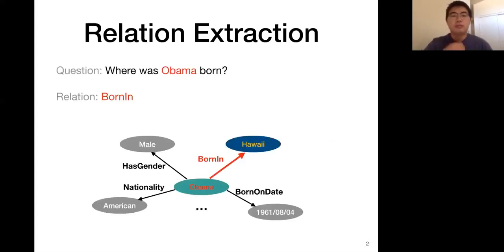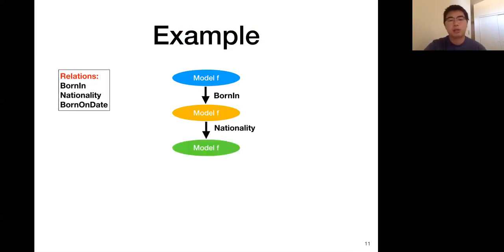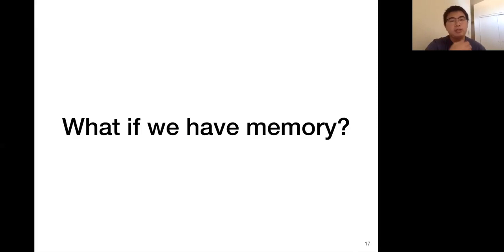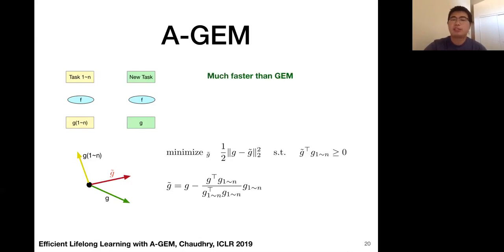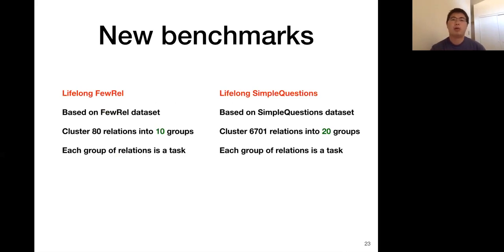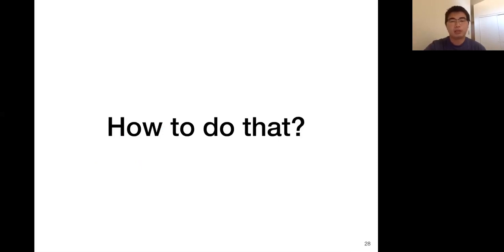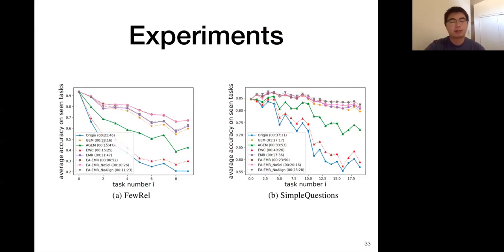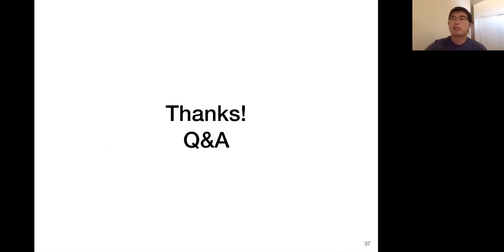Sentence Embedding Alignment for Lifelong Relation Extraction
By Hong Wang, UCSB

Abstract:
Conventional approaches to relation extraction usually require a fixed set of pre-defined relations. Such requirement is hard to meet in many real applications, especially when new data and relations are emerging incessantly and it is computationally expensive to store all data and re-train the whole model every time new data and relations come in. We formulate such a challenging problem as lifelong relation extraction and investigate memory-efficient incremental learning methods without catastrophically forgetting knowledge learned from previous tasks. We first investigate a modified version of the stochastic gradient methods with a replay memory, which surprisingly outperforms recent state-of-the-art lifelong learning methods. We further propose to improve this approach to alleviate the forgetting problem by anchoring the sentence embedding space. Specifically,  we utilize an explicit alignment model to mitigate the sentence embedding distortion of the learned model when training on new data and new relations. Experiment results on multiple benchmarks show that our proposed method significantly outperforms the state-of-the-art lifelong learning approaches.

Bio: Hong Wang is a first-year Ph.D. student in Computer Science at University of California, Santa Barbara. He is interested in Natural Language Processing, Reinforcement Learning and Deep Learning. Especially, he is focusing on lifelong learning, and few-shot learning of some fundamental problems such as relation extraction.